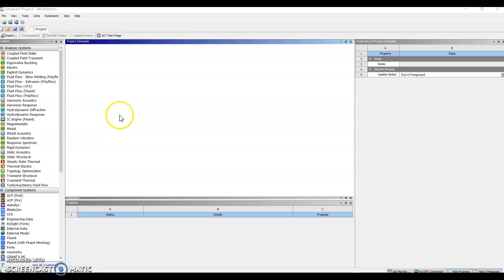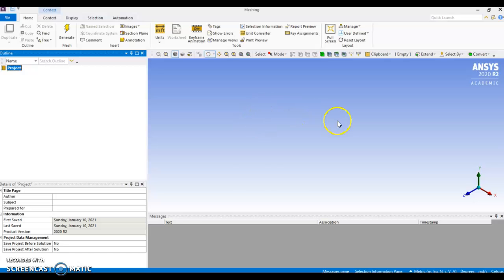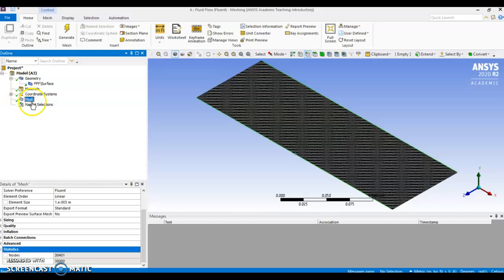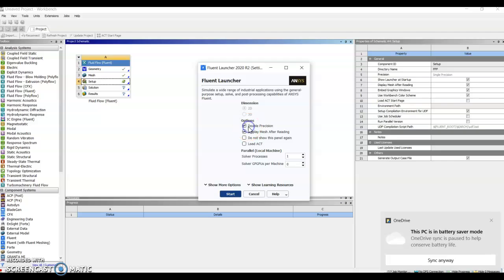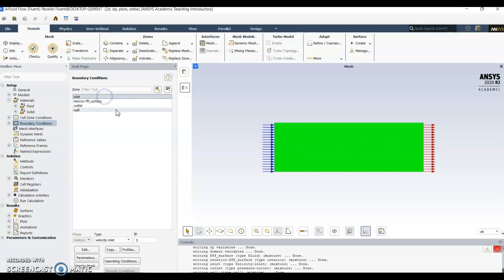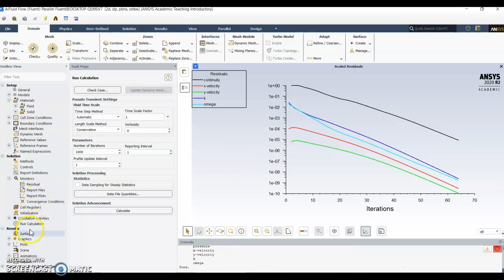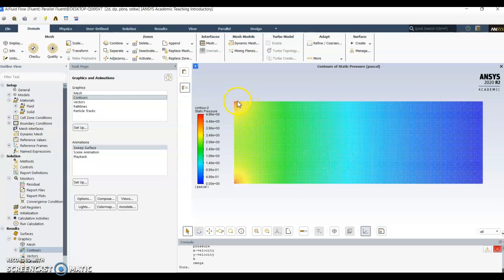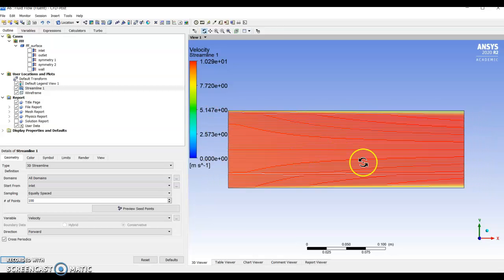ANSYS Fluent flow in a pipe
Book recommendation: Boundary-Layer Theory  McGraw Hill   Series in Mechanical Engineering